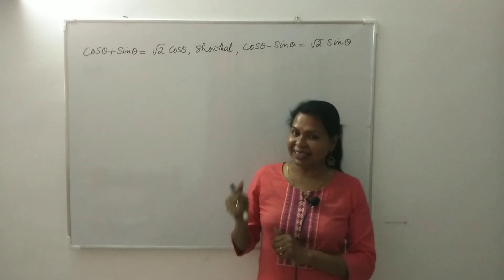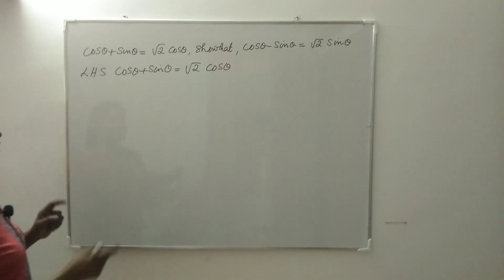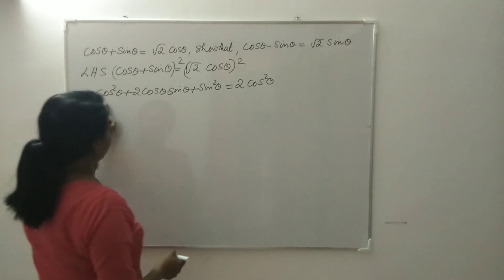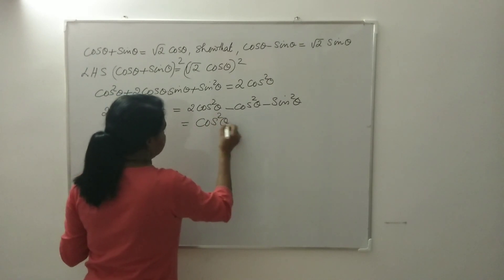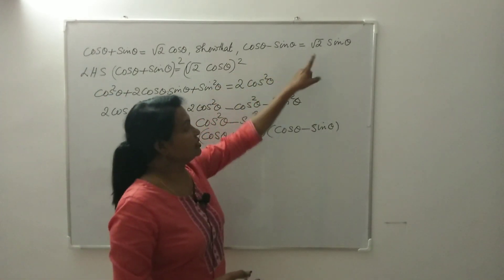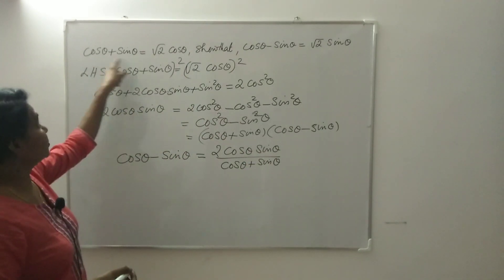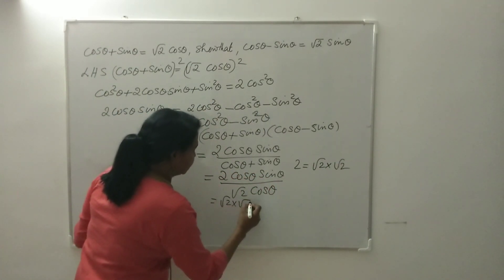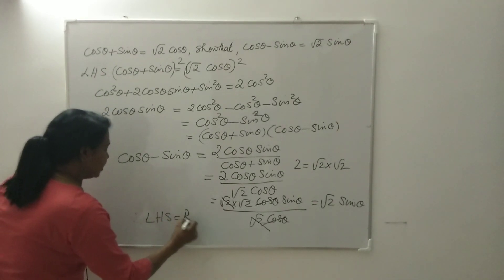COSθ + SINθ= √2COSθ, SHOW THAT, COSθ - SINθ=√2SINθ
I wrote LHS instead of the given statement